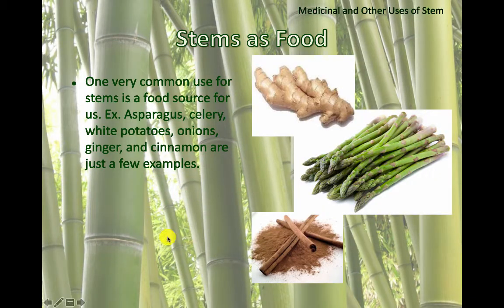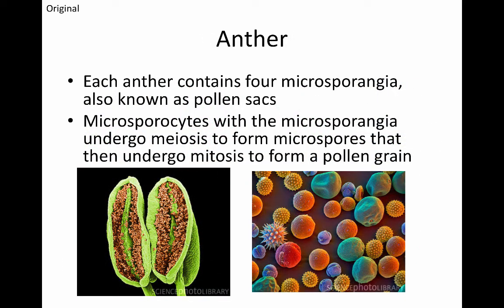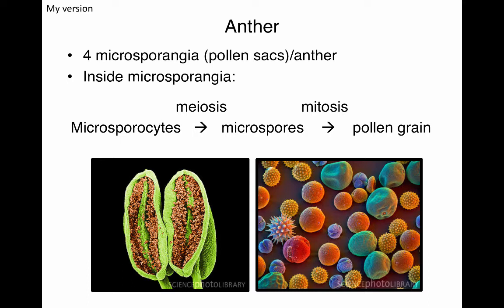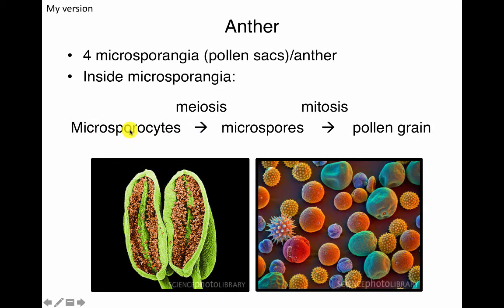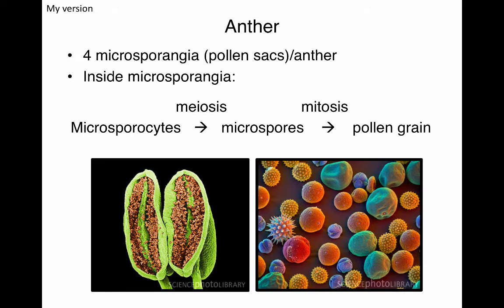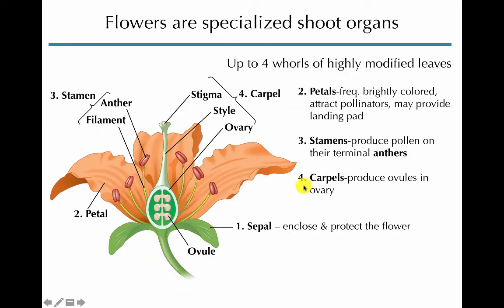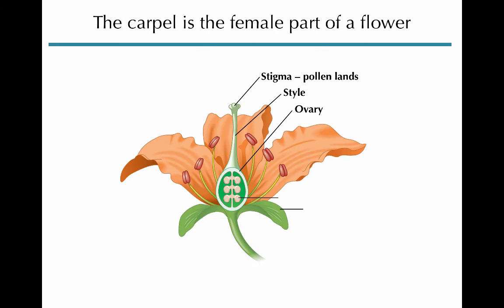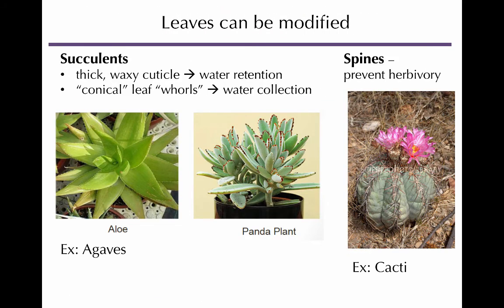Presentation Tips and Requirements Recording